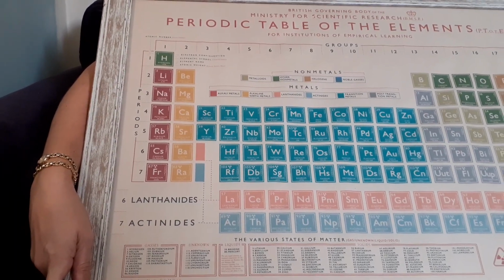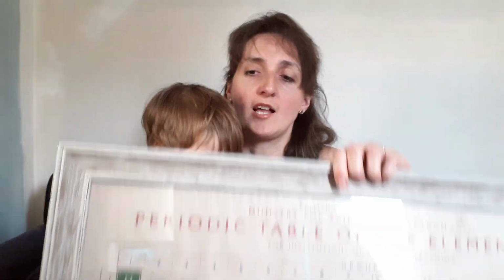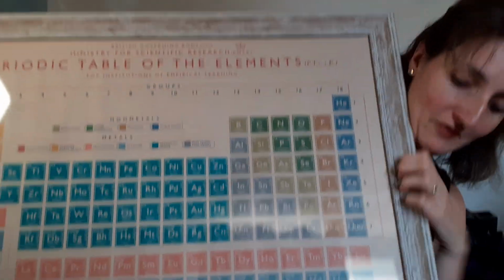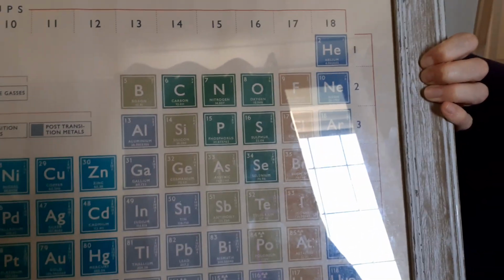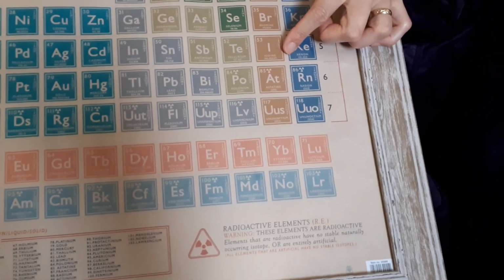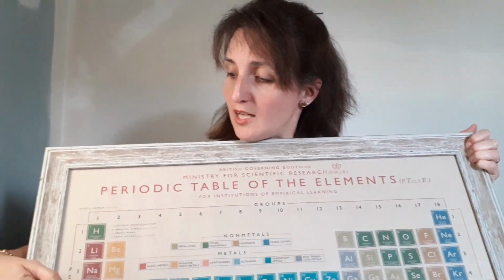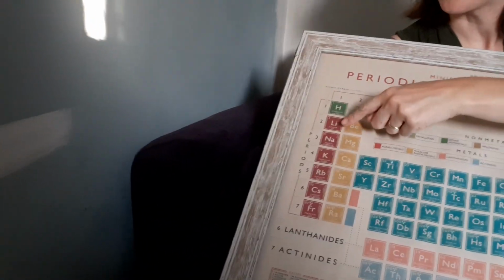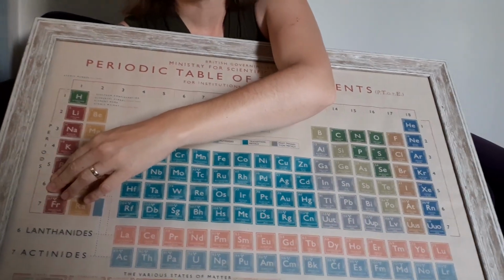7C7 Groups 1 and 7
In which Mrs Smith describes the reactions of the alkali metals and the halogens, explains why they react in this manner, and laments the lack of practical demonstrations in this video.